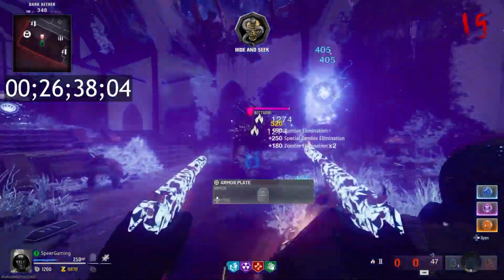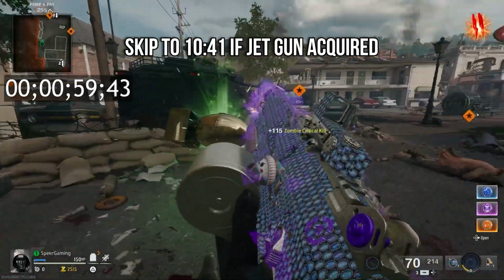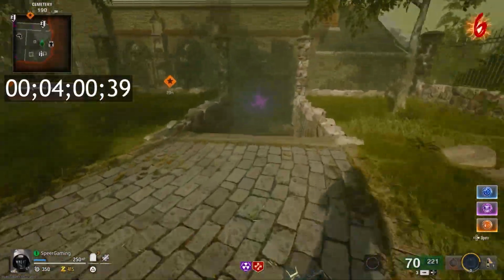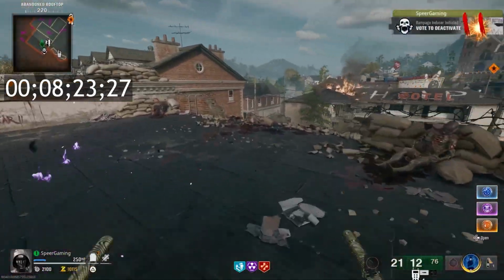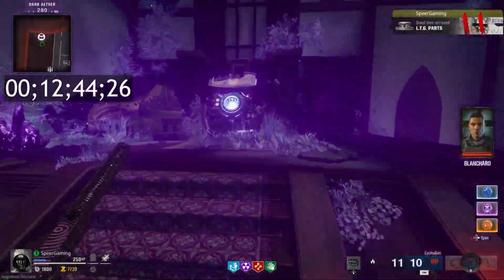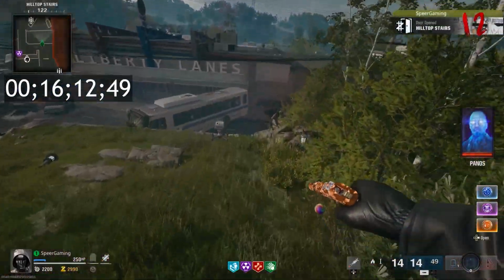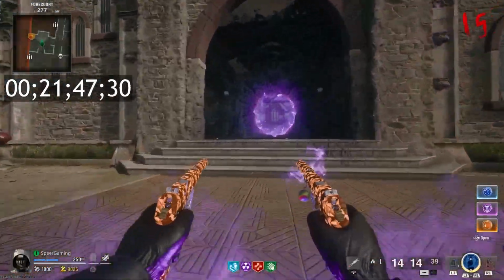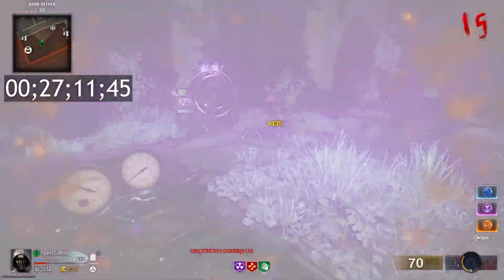How to get Liberated Solo in Black Ops 6 Zombies - Dark Ops Challenge Guide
Here's a guide on how to SOLO the Liberty Falls Main Quest in under 30 minutes in Call of Duty Black Ops 6 Zombies.

And don't forget to take advantage of these special offers:
- Access free games and exclusive loot through Prime Gaming